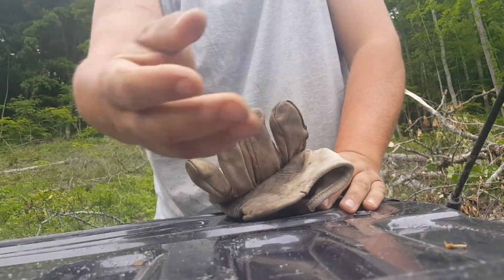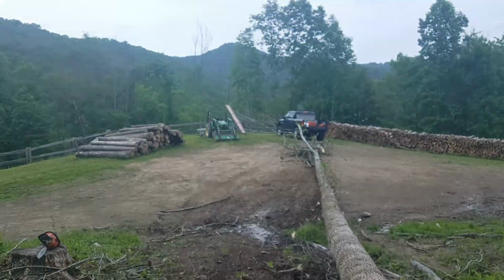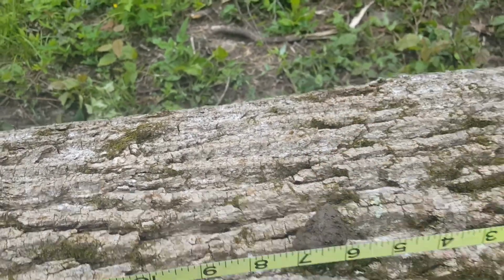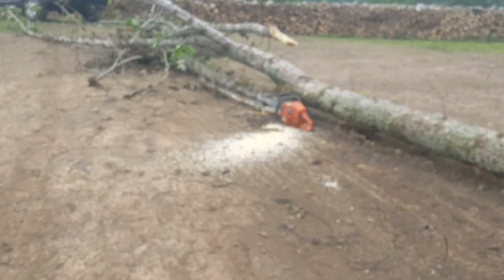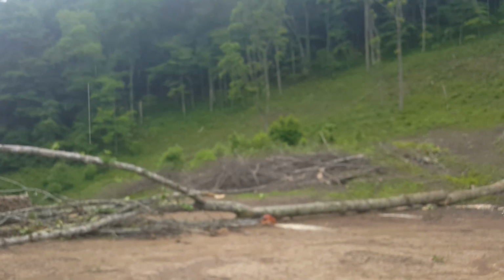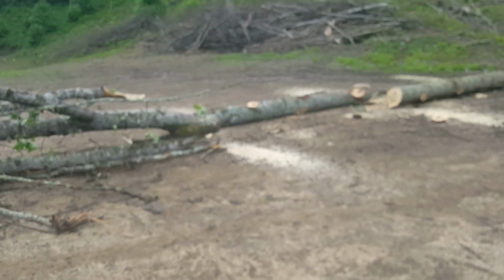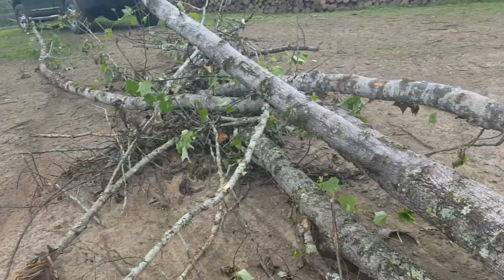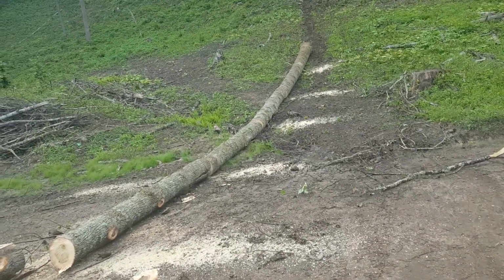Pulling with the goat and how I buck my logs for the mill!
Logging